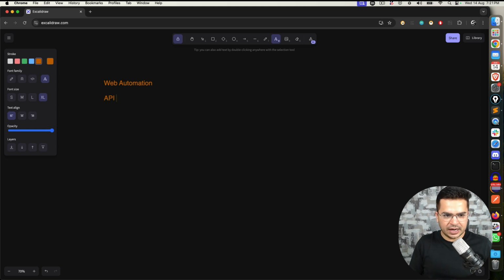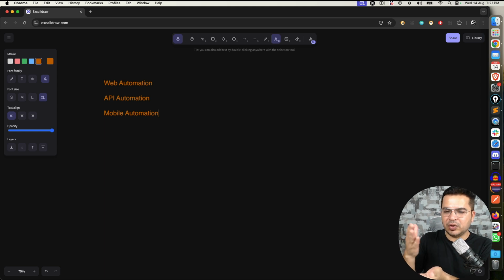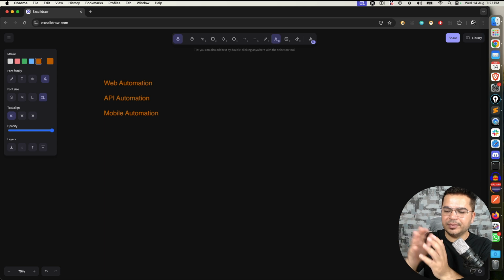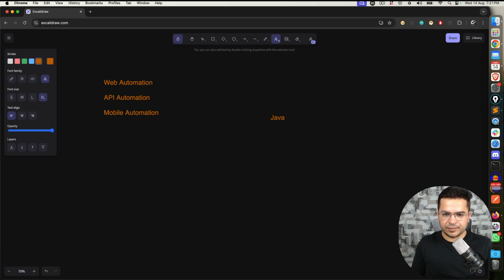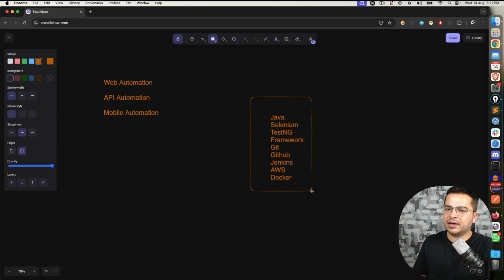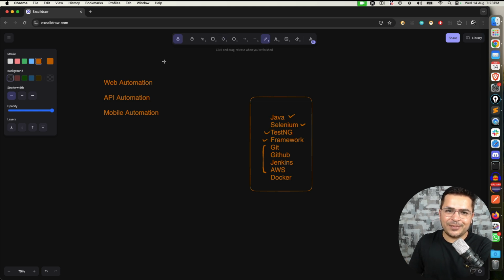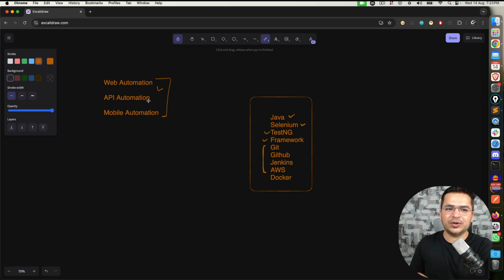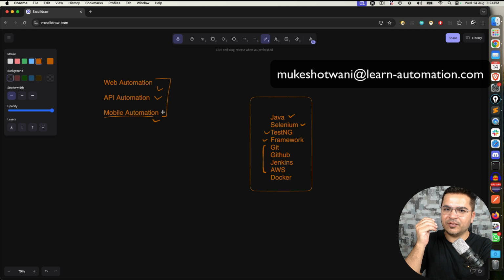What Should I Need To Learn First Web Automation or API Automation or Mobile Automation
If you want to start your automation journey then you can do with below order.
Web Automation
API Automation
Mobile Automation